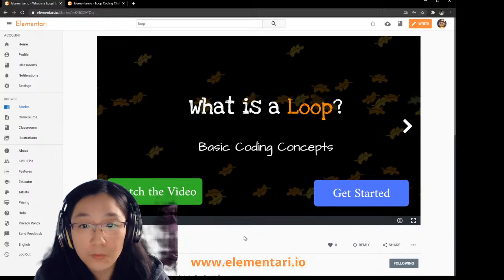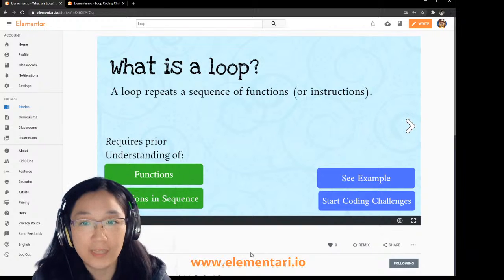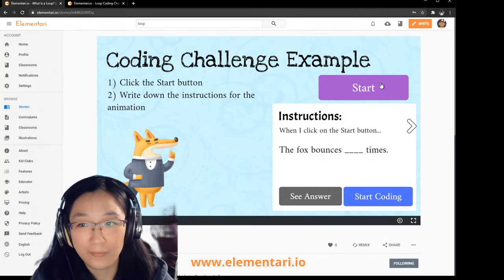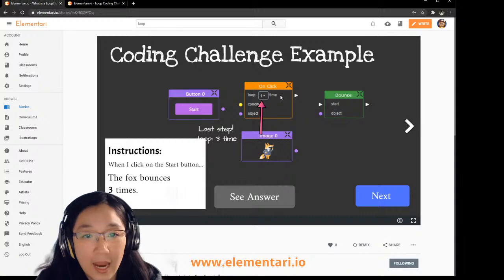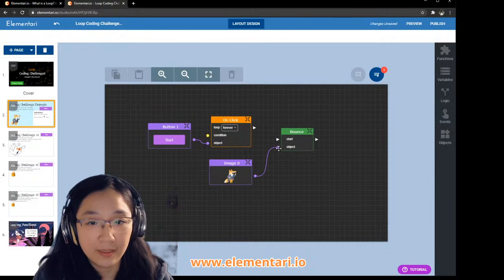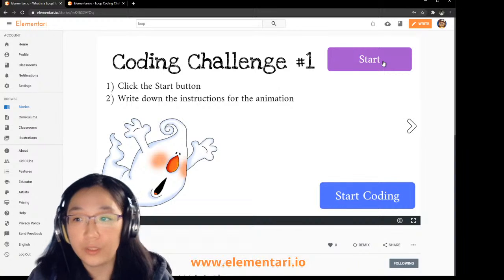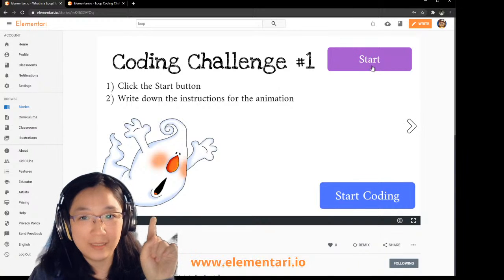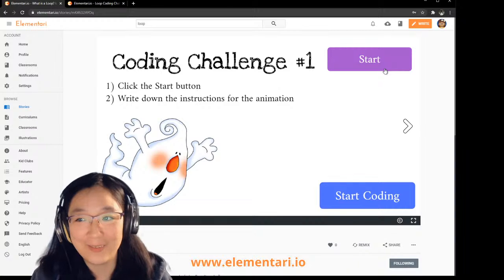[Storytelling Coders] Animations and Loops 10/17 Part 1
Part 1 of 10/17 Storytelling Coders Club Meeting (live stream broke in the middle).